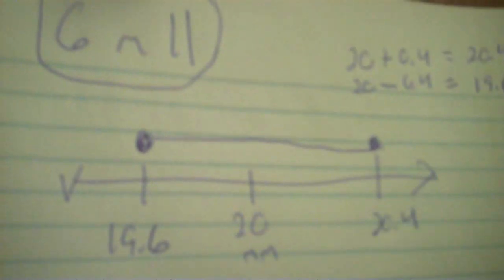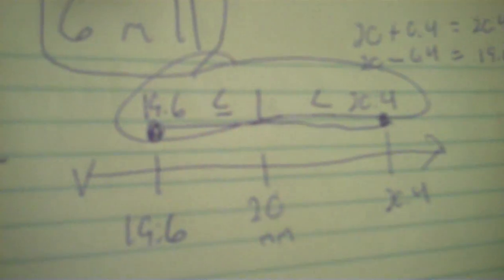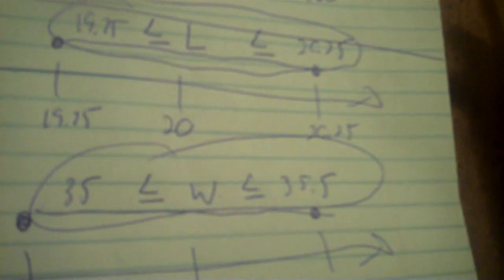Algebra 2 6m11